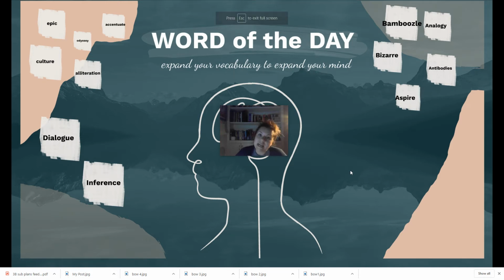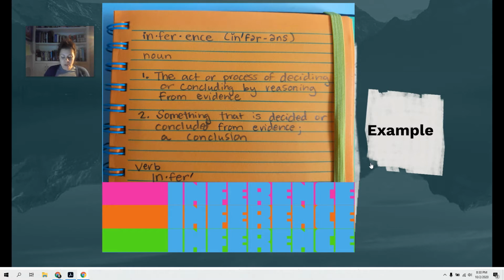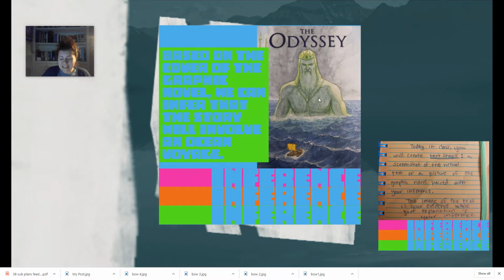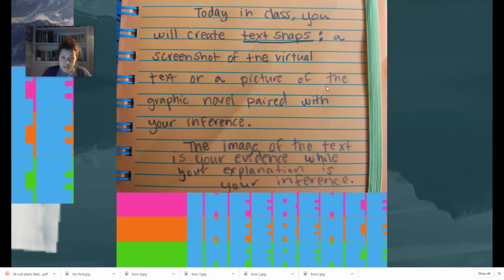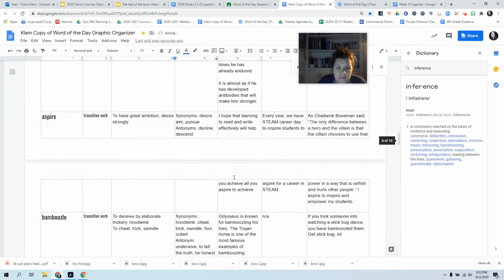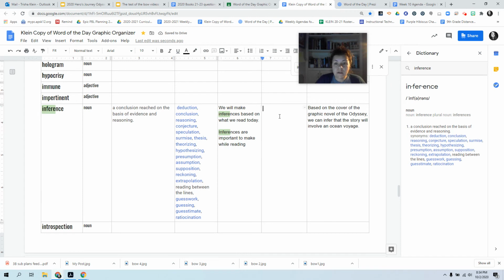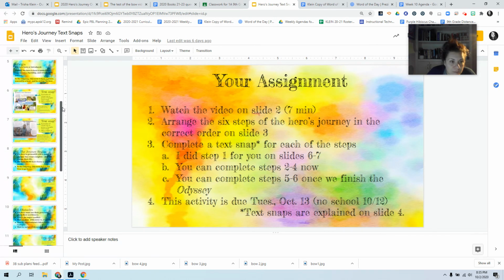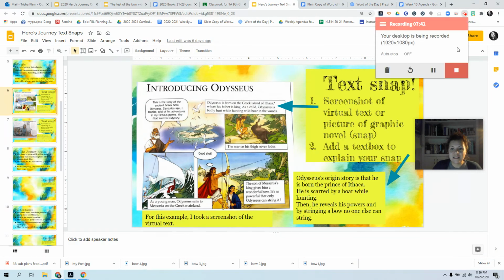Word of the day: Inference